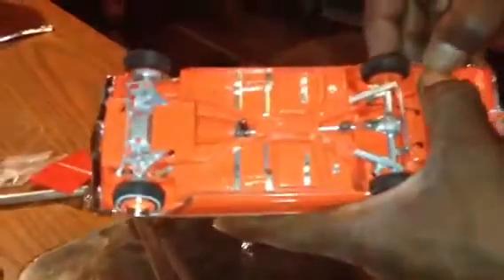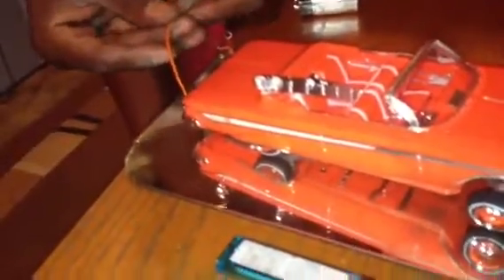Part 2 1961 impala big worm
Gettin it together almost dne